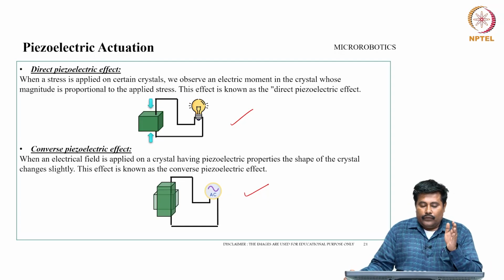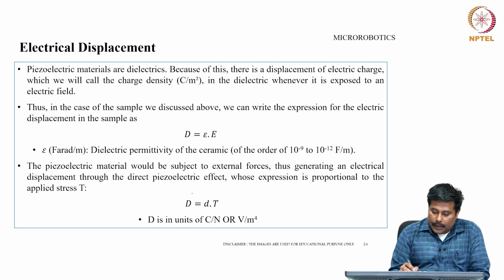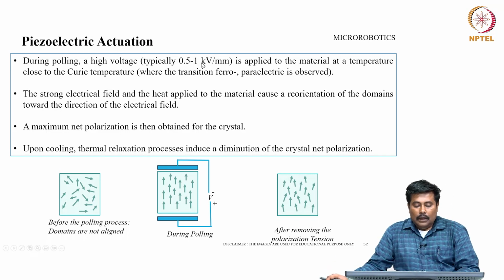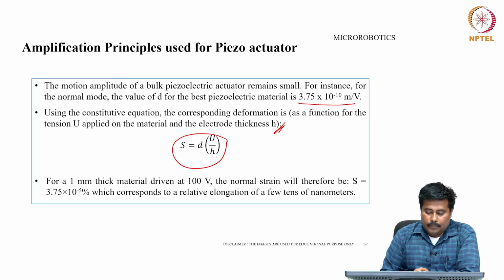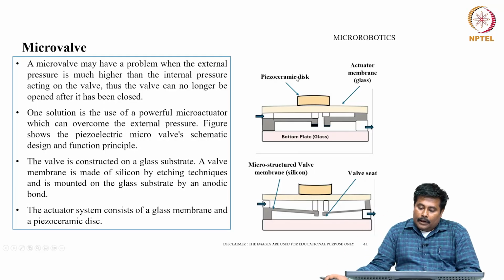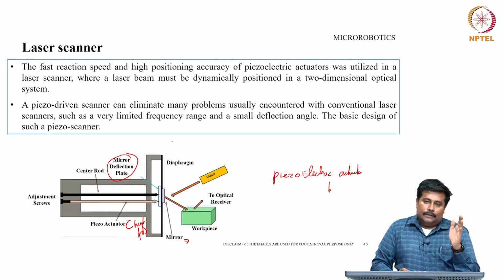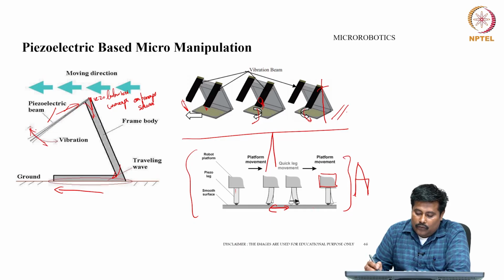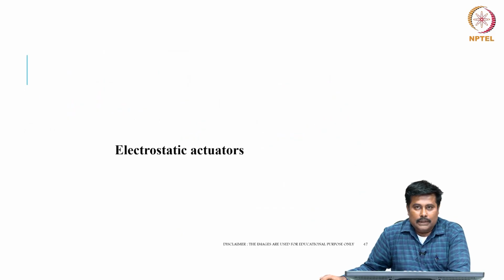W4L18_Microactuation and Micromanipulation - Module 03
• Characteristics of piezoelectric actuation.
• Configuration piezo electric system for miro actuators.
• Piezo based micro manipulation.
• Micro membrane pump.